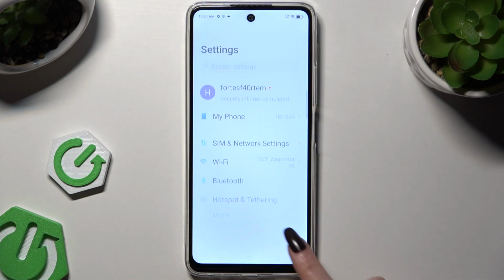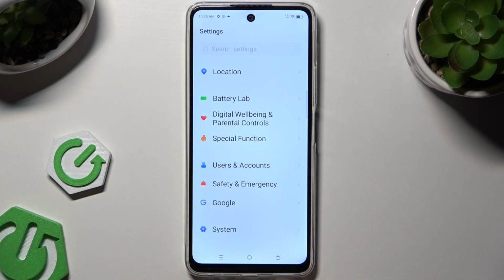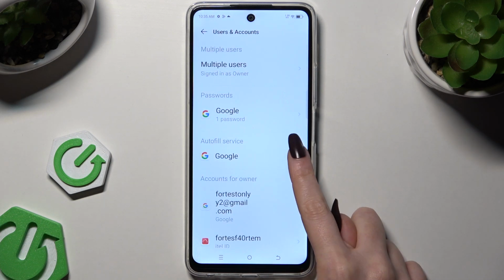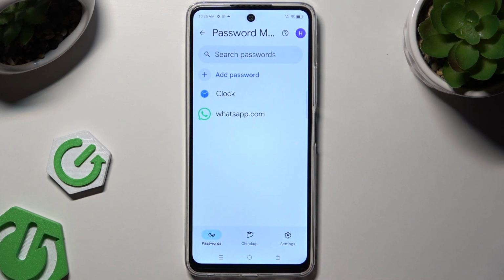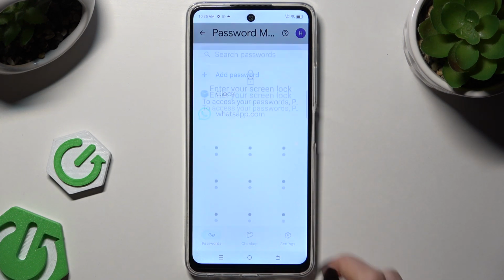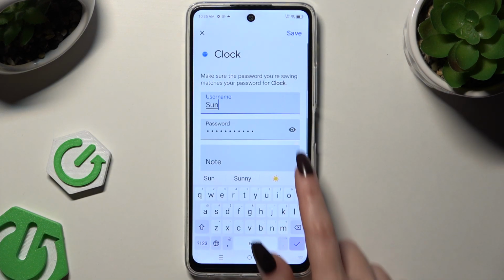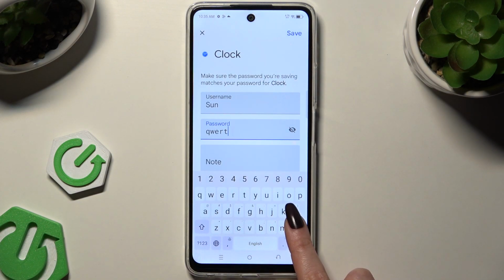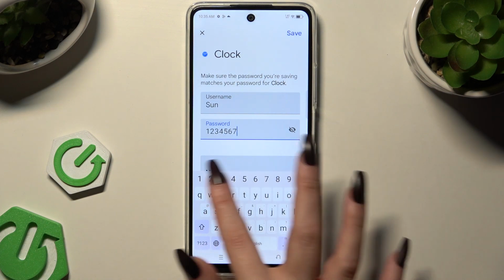How to Edit Saved Passwords in Password Manager on Itel S24 – Manage Your Credentials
If you're wondering how to edit saved passwords in your password manager on your Itel S24, this guide is here to help! In this tutorial, we will show you how to securely edit and update your stored passwords step by step. So, let's follow all the shown steps and successfully edit saved passwords in the password manager on your Itel S24!

How to modify saved passwords on Itel S24? How to update login credentials in password manager on Itel S24? Where to edit stored passwords on Itel S24? How to manage and change passwords securely on Itel S24?